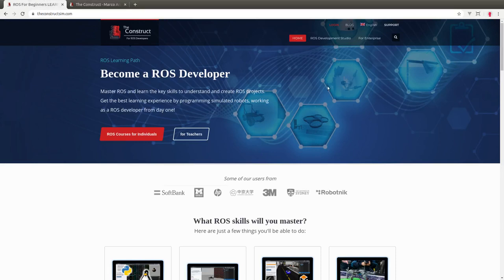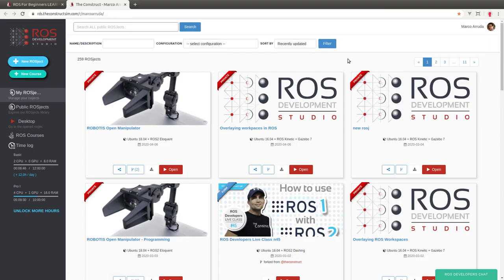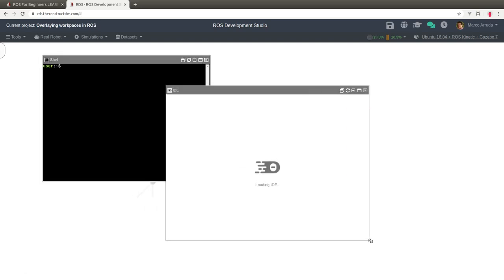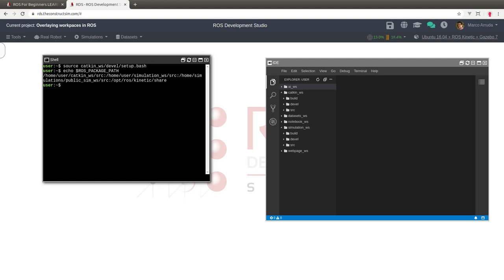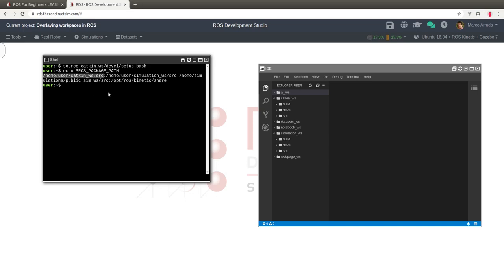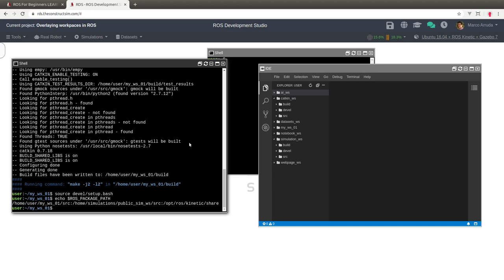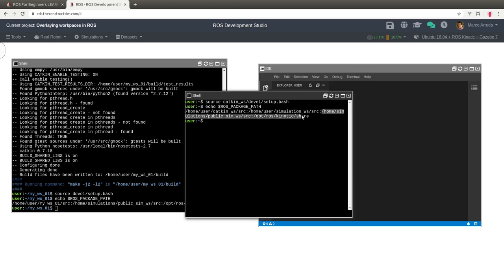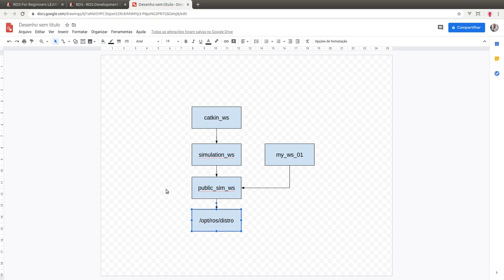Overlaying ROS Workspaces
One of the critical topics of ROS, overlaying workspaces, something that can be confusing even for those who are working with ROS for some time. In this post, we are going to clarify why it happens and how to manage it.